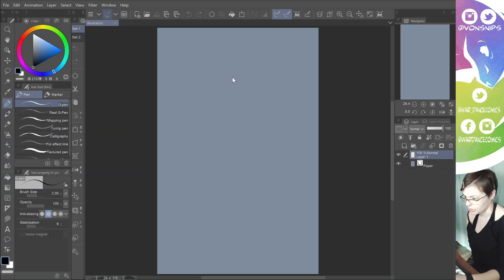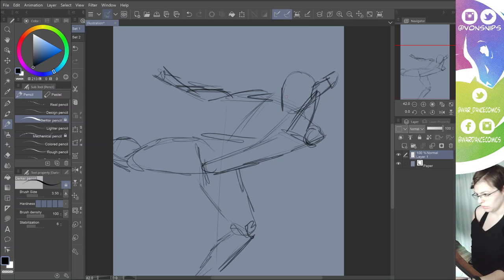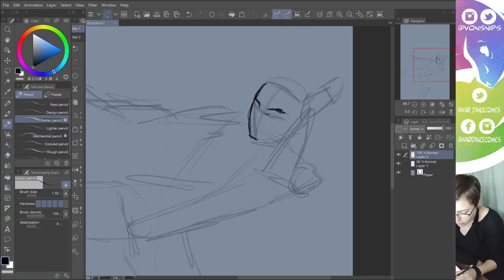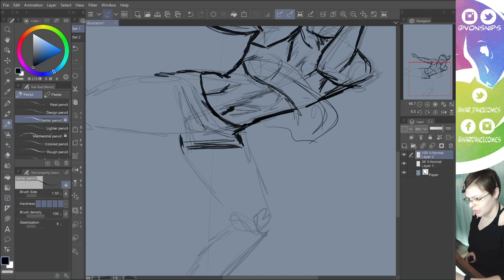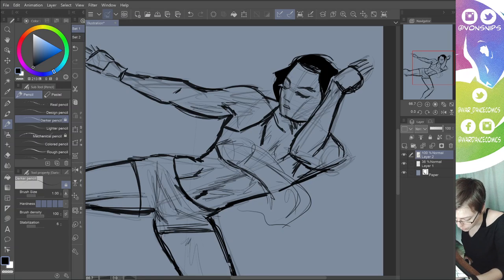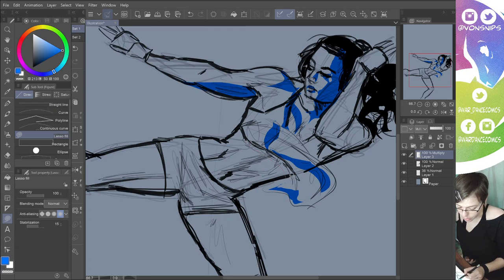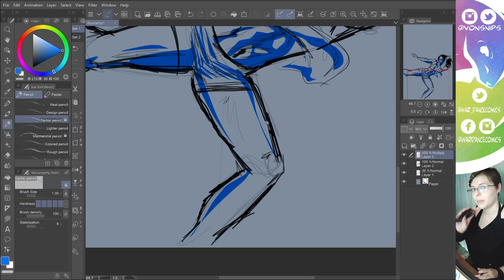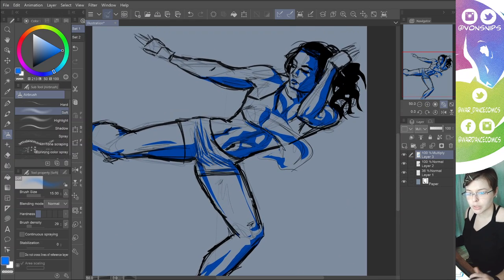Warm Up- Lady Martial Artist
Our artist Snoots Von Snips shows you how she sketches and practices her art, with today's subject being an action piece of a girl martial artist. Good practice for a superhero comic book.

Support our comic!